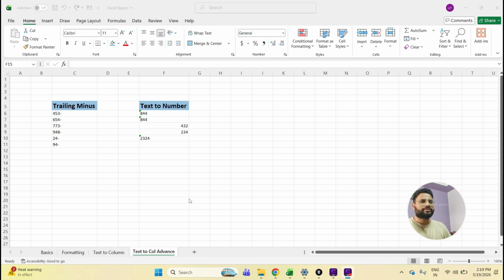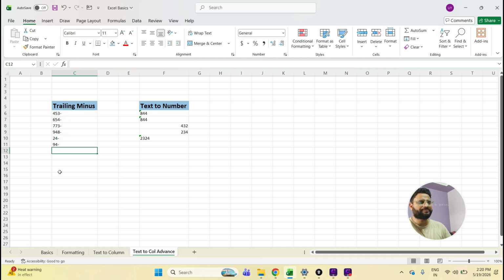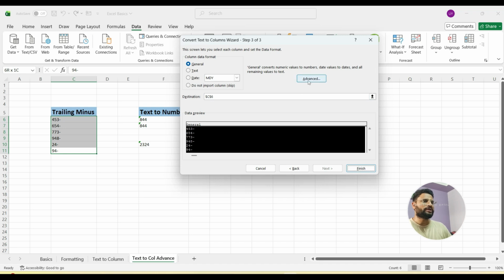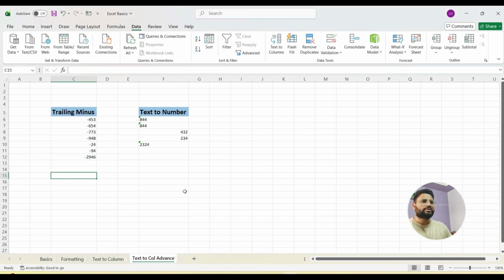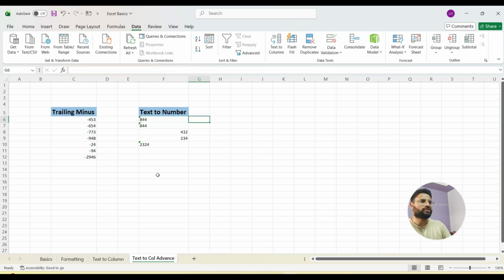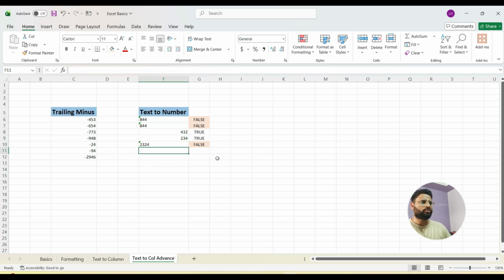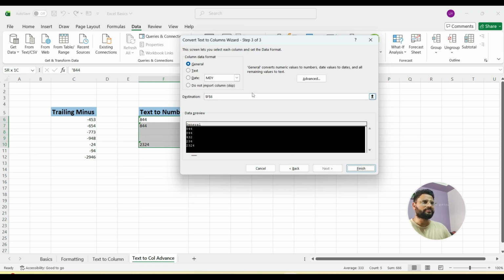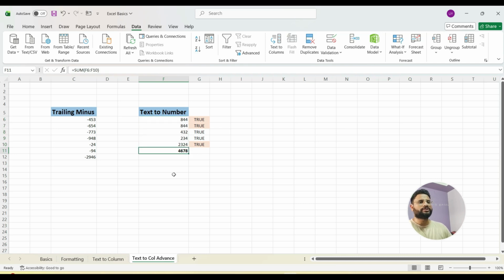Advanced Excel Text to Columns: Stop Wasting Hours Cleaning Complex Data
Ready to master advanced data cleaning in Excel? 🚀

In this follow-up to our popular Text to Columns tutorial, we’re diving deeper into the pro-level techniques you need to handle even the messiest datasets. In this lesson, we specifically tackle the tricky stuff like trailing minus signs and reformatting data during the split.

In this video, you will learn: ✅ Fixing Trailing Minus Signs: How to instantly convert "-100" style text into proper negative numbers using the Advanced settings. ✅ Column Data Formats: Changing data types (General, Text, or Date) during the conversion process to save you a step. ✅ Advanced Delimiters: Splitting by custom symbols, commas, and @ symbols. ✅ Mastering Fixed Width: How to split data when there are no delimiters at all. ✅ The Destination Trick: How to split your data into a new column so you never lose your source data.

00:00 - Introduction to Advanced Text to Columns
00:29 - Handling Trailing Minus Signs in Negative Numbers
01:34 - How to Fix Trailing Minus using Text to Columns
02:48 - Verifying the Results with Sum Operations
03:15 - Converting Text-Formatted Numbers to Numeric Data
03:45 - Using the ISNUMBER Function for Validation
04:53 - Fixing Mixed Data Formats in a Single Column
05:31 - Step-by-Step Conversion to Unified Number Format
07:14 - Summary and Conclusion

Excel data cleaning doesn't have to take hours. Whether you're a student, a business analyst, or just looking to level up your spreadsheet skills, these "Text to Columns" secrets on ExcelwithUT will make you a more efficient user.

Don't forget to: 👍 Like this video if you found it helpful!